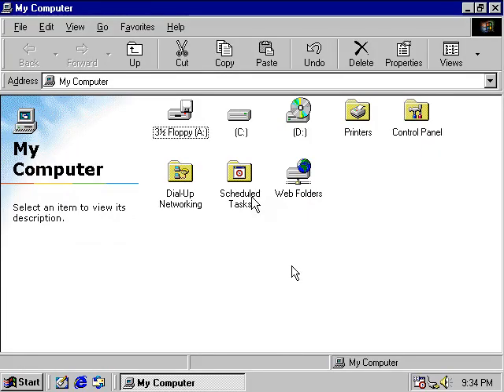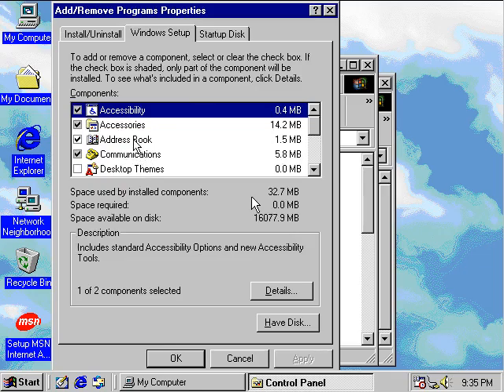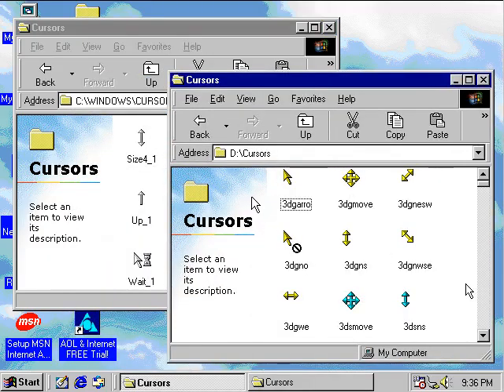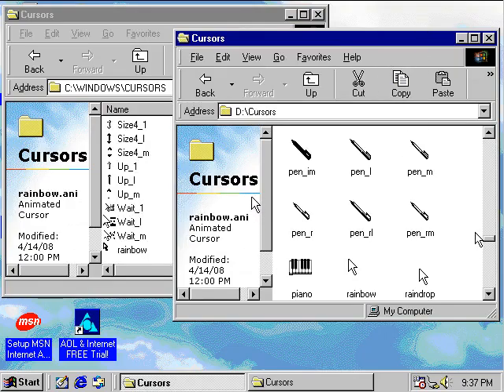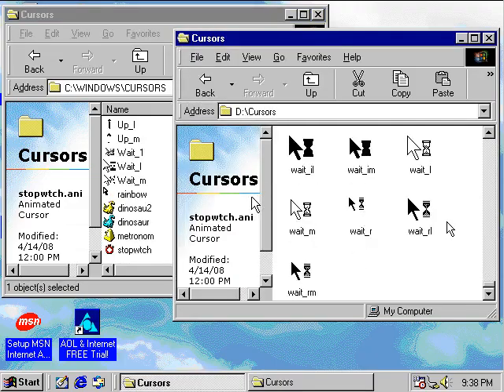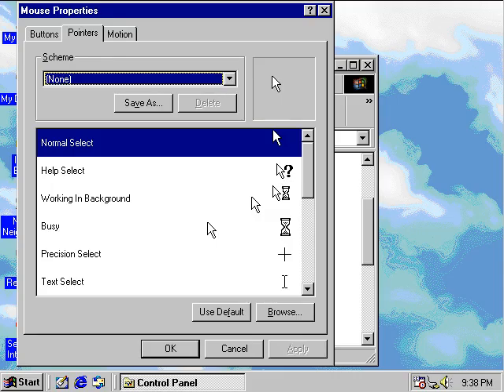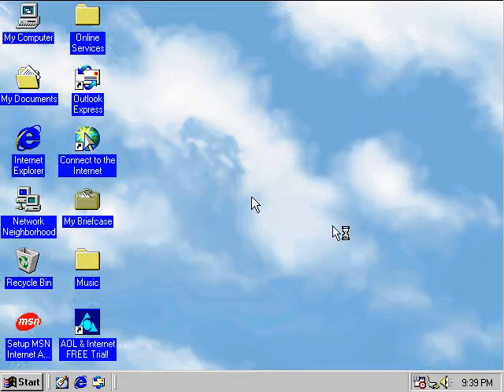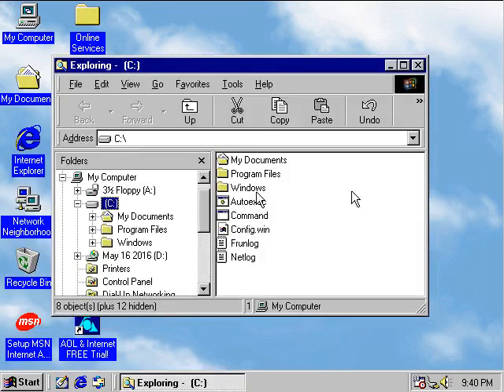Win 98SE Adding More Cursors to Cursors